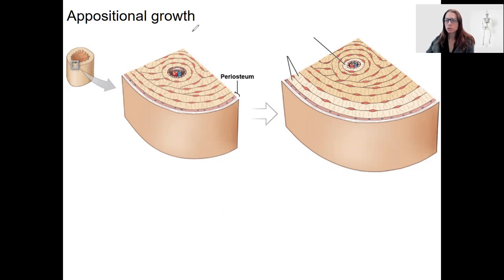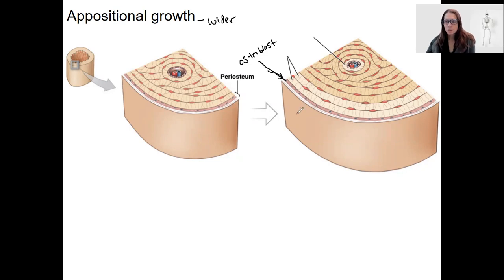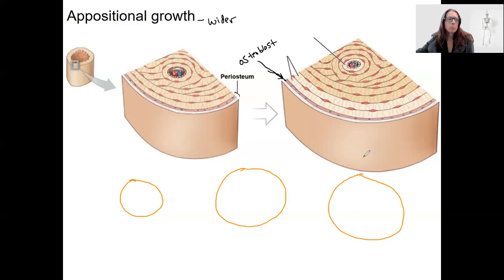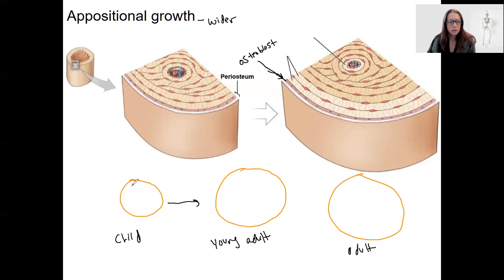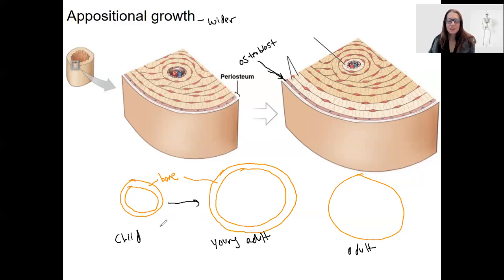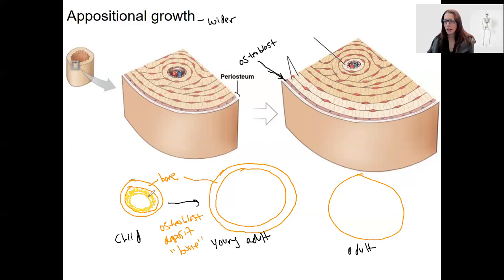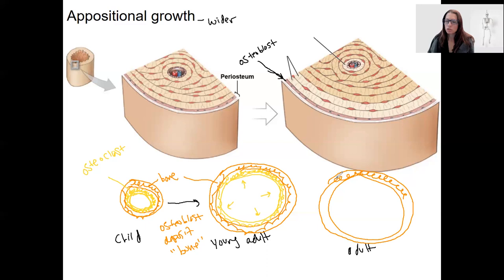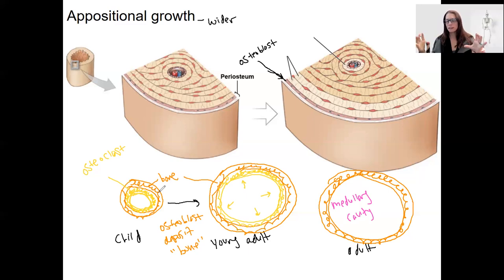6 9 appositional growth